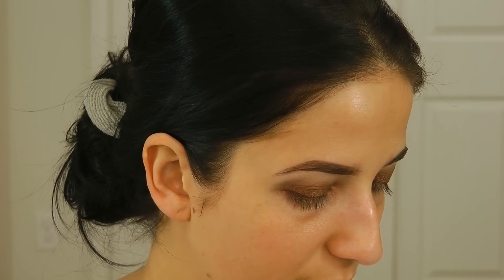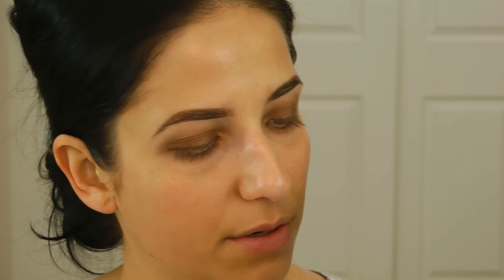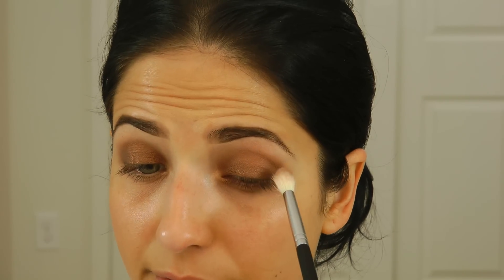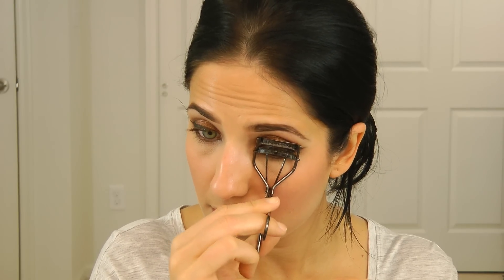DAYTIME SMOKEY EYE LOOK!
Hi gorgeous!! This look was so highly requested so I figured I would share it with you! Hope you enjoy! Love you all!! xoxo

Products Mentioned:

Eyes:
Milani Shadow Eyes Pencil in Brown Deluxe
Makeup Geek Shadows in Frappe, Mocha and Shimma Shimma
Color Pop Cosmetics Eyeshadow in On The Rocks
Makeup Geek Cream Liner in Immortal
Lorac Porefection Baked Powder in Light
Marc Jacobs Eye Liner in Brownout

Face:
Smashbox Water Primer
Armani Corrector in #2
Givenchy teint couture long-wearing fluid foundation in #6 Elegant Gold
Maybelline Fit Me Concealer in Sand and Medium
Guerlain Highlighting Pencil in 01
Kat Von D Shade in Light Palette
Clinique Sunkissed Bronzer
Clinique Cheek Pop Blush in Berry Pop

Lips:
Lancome Lip Liner in Bronzelle
Makeup Forever Rouge Artist in #52
Gerard Cosmetics Lip Gloss in Shimmer of Hope